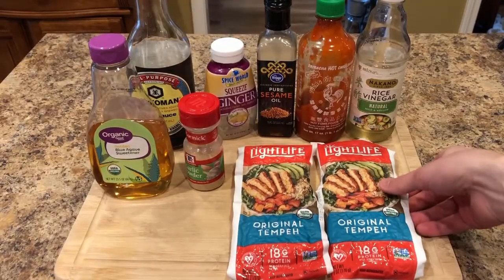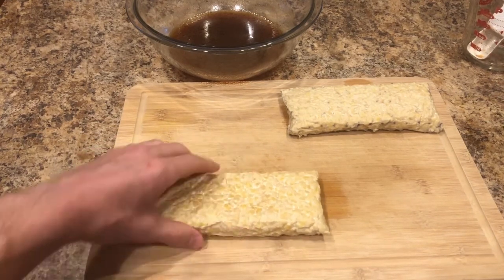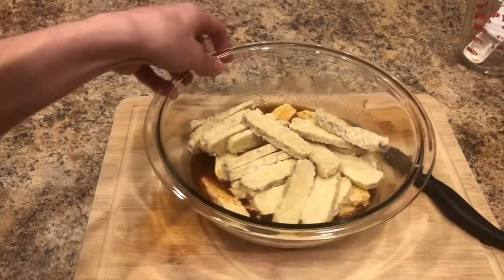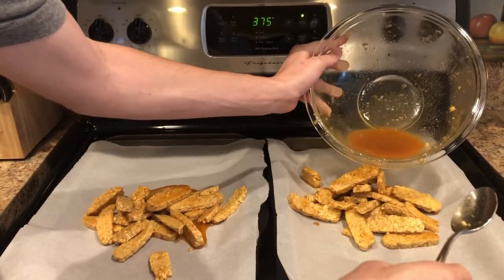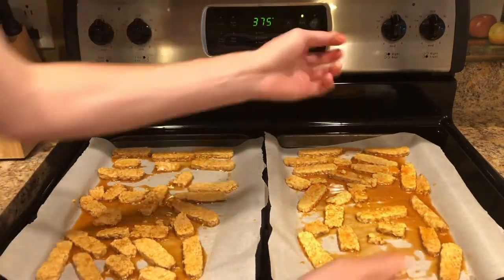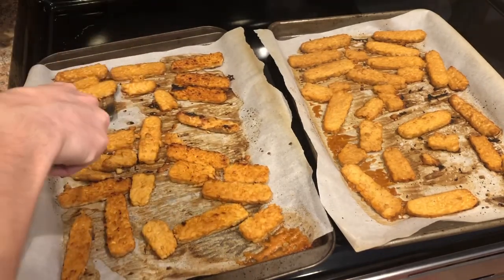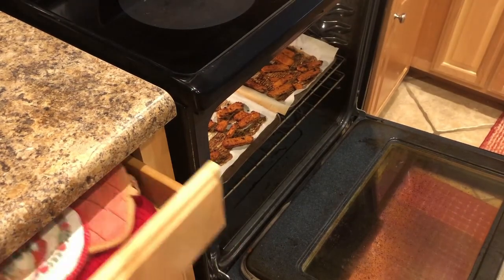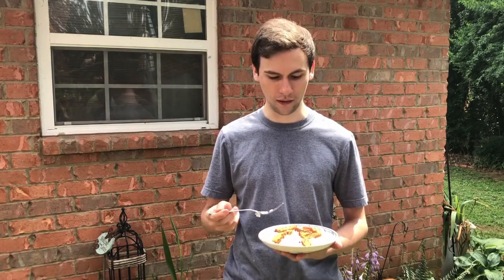Sesame Ginger Tempeh | Easy Vegan Recipe | How to Cook Tempeh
Hello everyone! Today I'm making some Asia inspired sesame ginger tempeh! I also add spice to mine but that's optional. This is a great video if you're just beginning to learn how to cook tempeh. It's also great for anyone interested in trying out a new tempeh recipe. :)

Ingredients:
12 oz tempeh (for me it was two packs)
1 cup water
1/3 cup soy sauce
2 tablespoons agave
1 tablespoon ginger
1-2 tablespoons sriracha sauce (optional but recommended!)
1 tablespoon rice vinegar
1 tablespoon sesame oil
1 teaspoon garlic powder

Instructions:
--Boil the tempeh blocks in water for about 5 minutes. Remove from water and cut into pieces with a knife (refer to video for size).
--Prepare the marinade by mixing all other ingredients together in a large bowl or plastic bag. Add the tempeh to the marinade and let sit, covered in the refrigerator for at least an hour, but overnight is best.
--Preheat the oven to 375 degrees Fahrenheit. Line baking sheets with parchment paper and arrange tempeh pieces on the baking sheet spread out evenly. Pour the remaining marinade over the tempeh evenly.
--Bake in the oven for 30 minutes, flipping the tempeh over half way through.

I hope you all enjoyed this video! Let me know what you all think in the comment section!